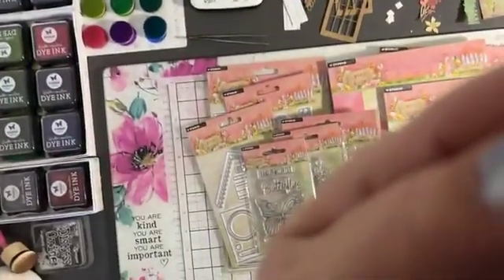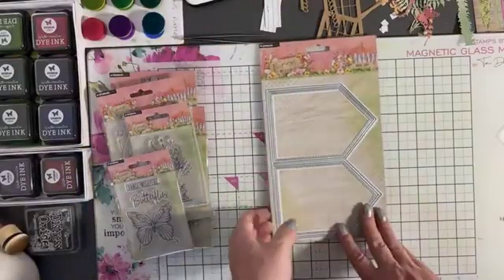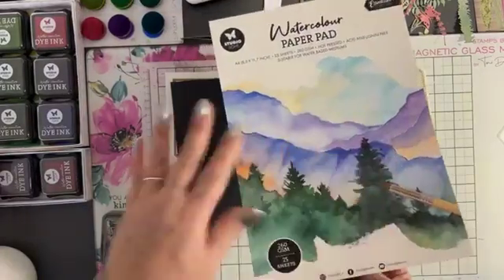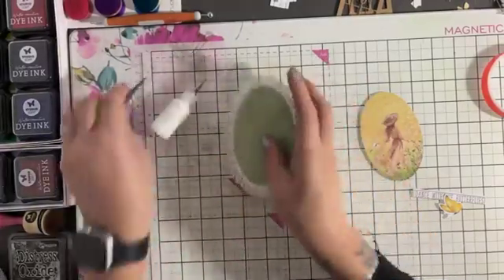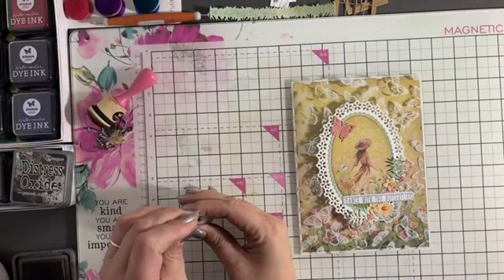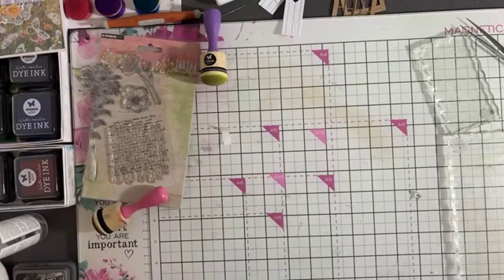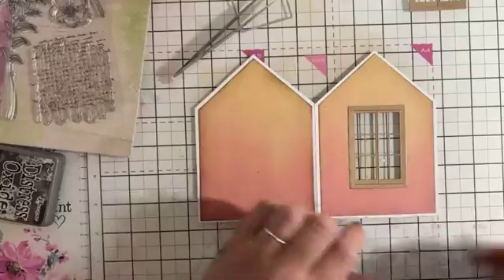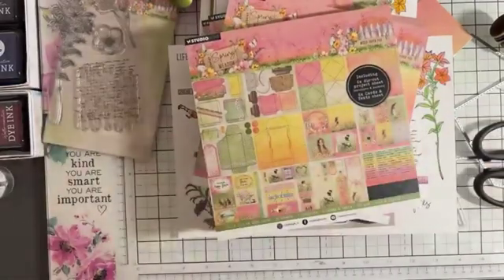Spring meadow by studio light